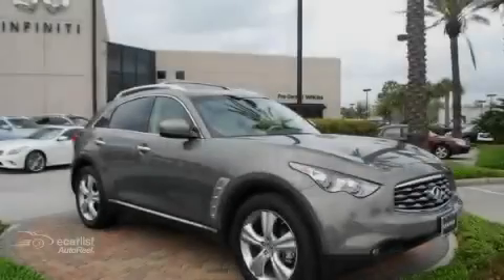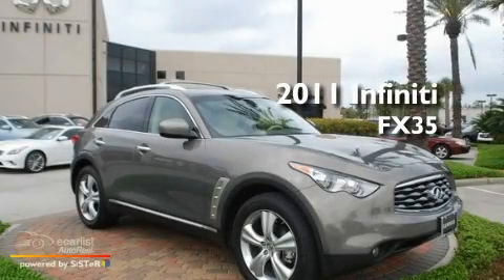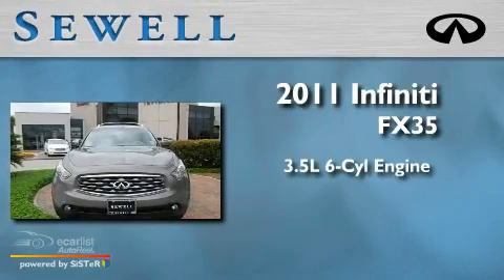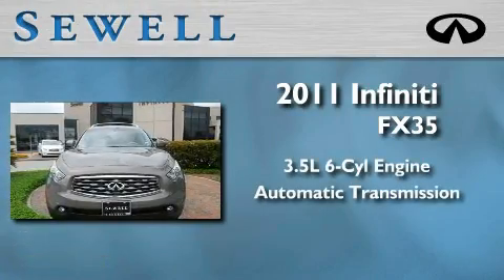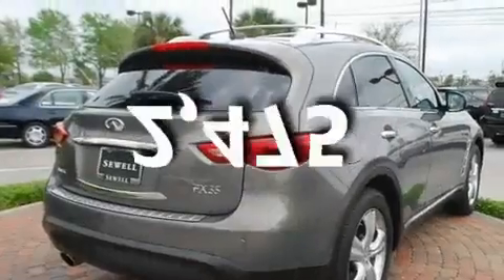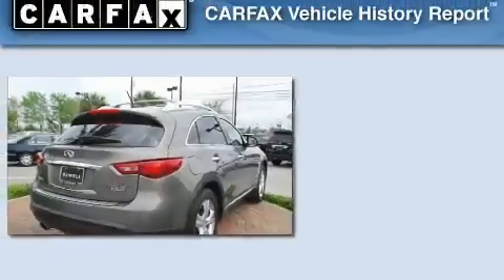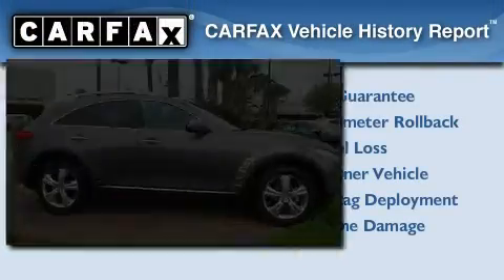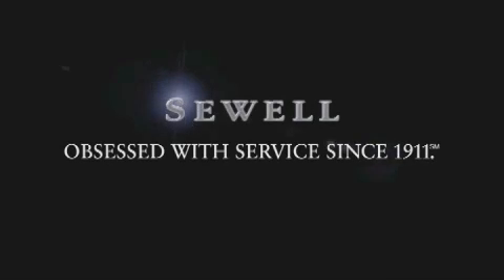2011 Infiniti FX35 Houston TX 77090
Year : 2011

 Make : Infiniti

 Model : FX35

 Engine : 3.5L DOHC SMPI V6 engine

 Trans . : Automatic

 Exterior : Other

 Miles : 2,475

 Interior : Other

 17825 North Freeway

 Mission

 Values

 Used 2011 Infiniti FX35 Houston TX